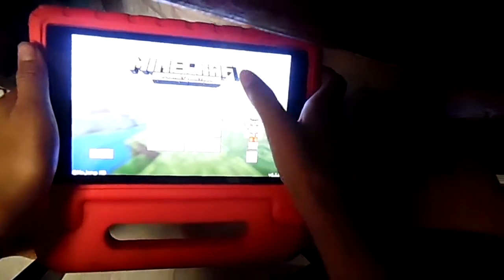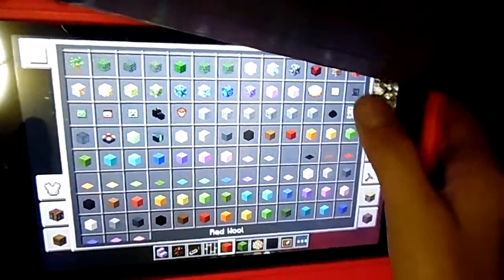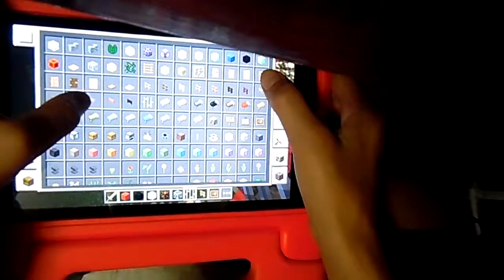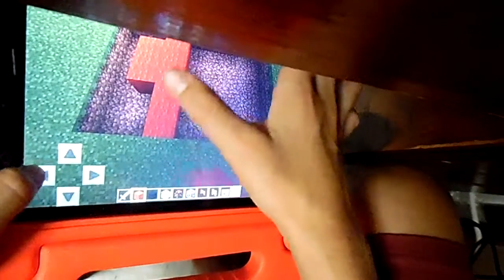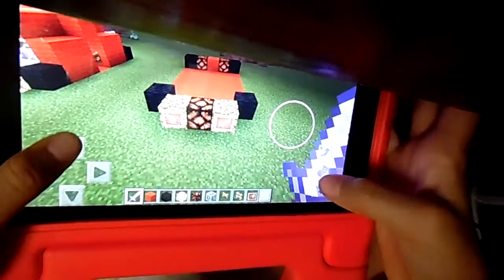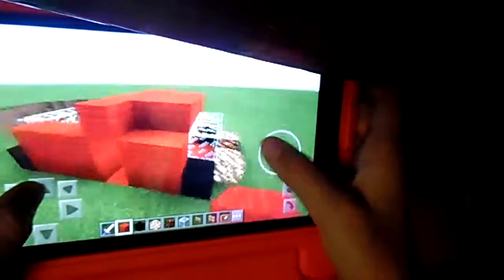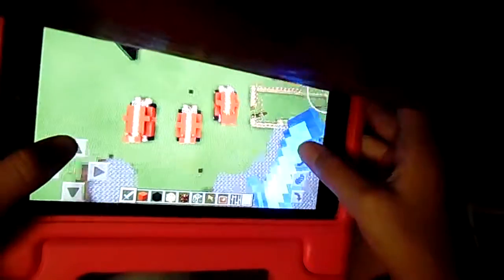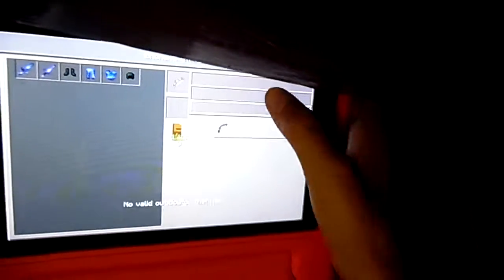My First Video: How to make: CORVETTE z06 IN MINECRAFT!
Corvette z06 2018